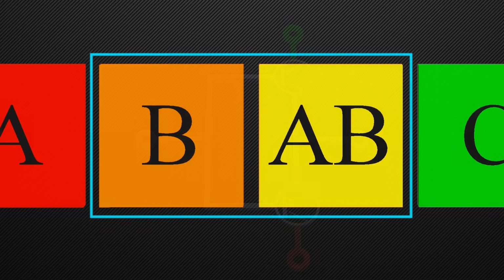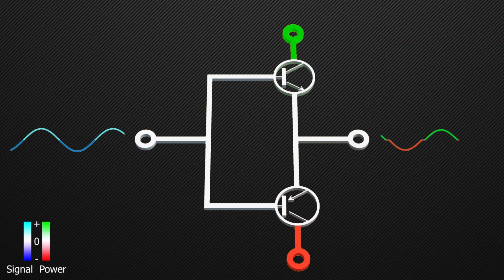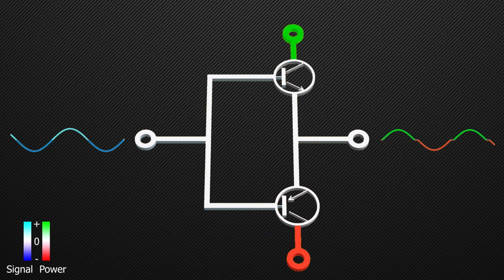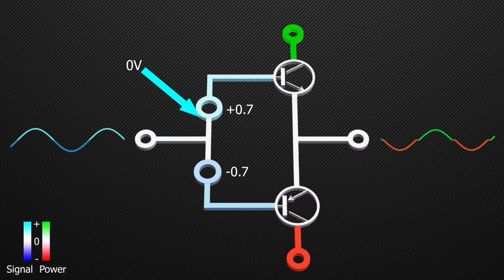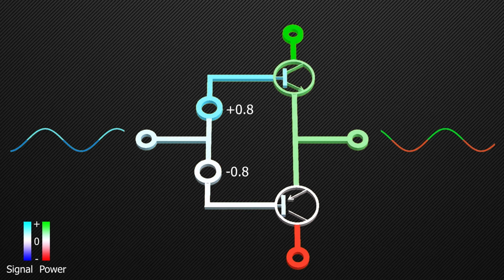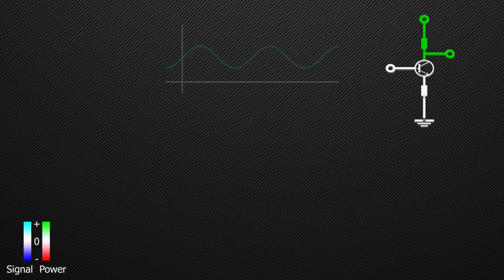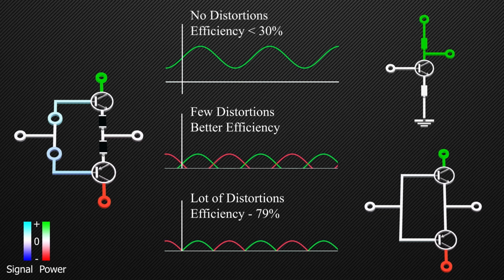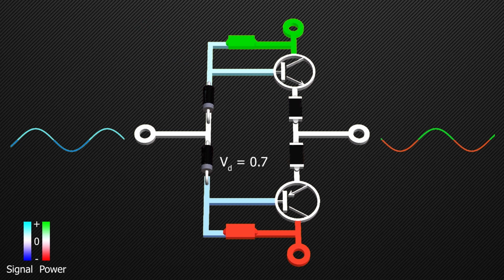How does an Amplifier Work? (Class-B & AB)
This is video on working of a Class B & AB Amplifiers with some of their variations.

We also explore the drawbacks of them and the need for making the class B & AB amplifier.

Chapters:
00:00 - Recap
00:20 - Class B Amplifier
01:20 - Crossover Distortion
02:10 - Class AB Amplifier
03:30 - Comparison - A, B, AB
04:20 - Class AB Amplifier